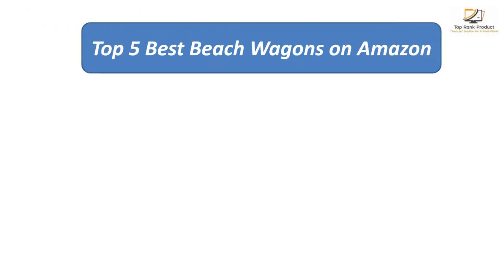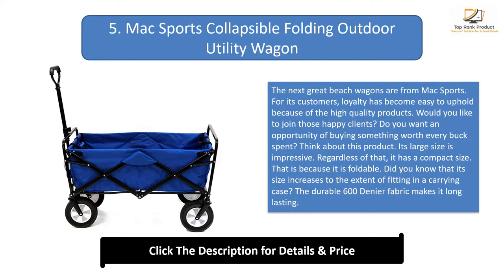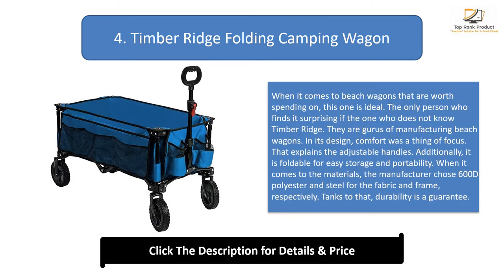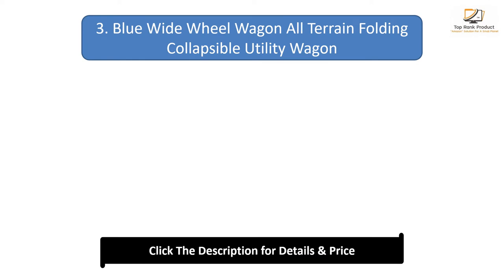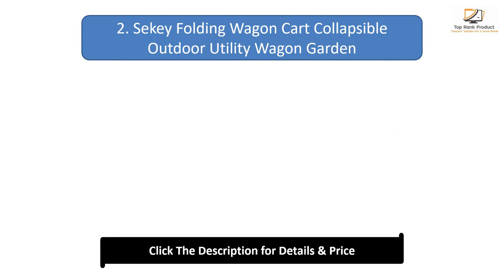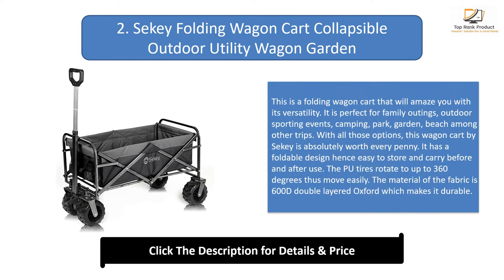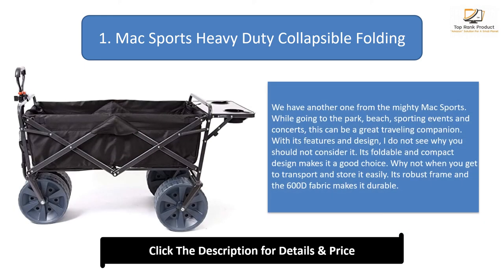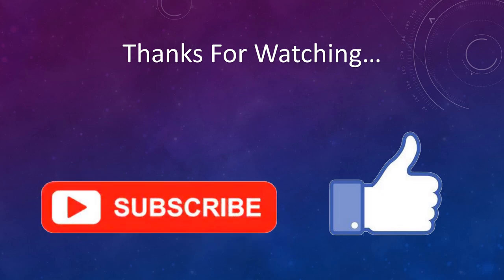Top 5 Best Beach Wagons in 2024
Top 5 Best Beach Wagons Product links:

5. Mac Sports Collapsible Folding Outdoor Utility Wagon

4. Timber Ridge Folding Camping Wagon

3. Blue Wide Wheel Wagon All Terrain Folding Collapsible Utility Wagon

2. Sekey Folding Wagon Cart Collapsible Outdoor Utility Wagon Garden

1. Mac Sports Heavy Duty Collapsible Folding